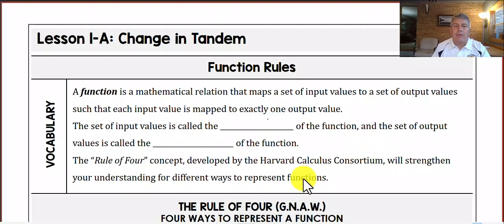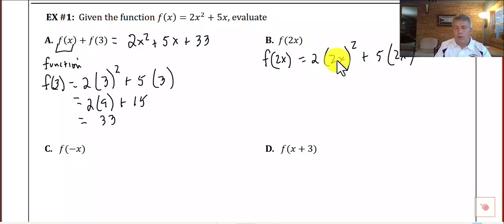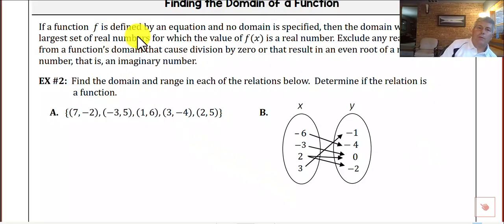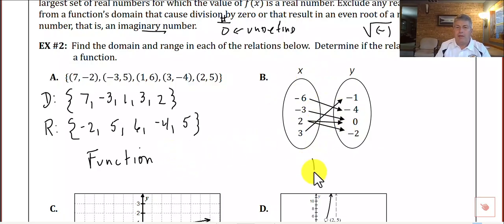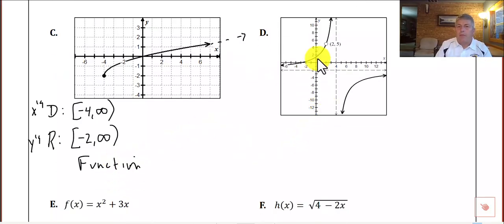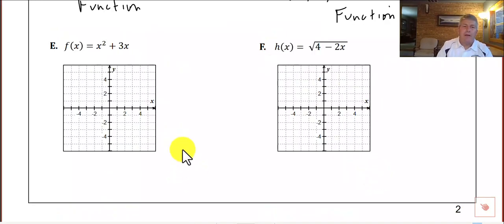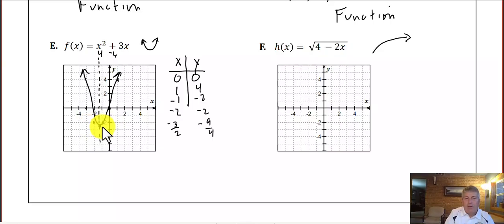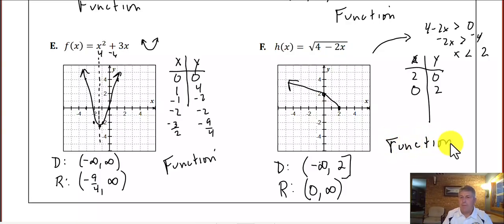Lesson 1-A(1) Change in Tandem Intro to Functions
Introduction to functions, domain, range, interval notation